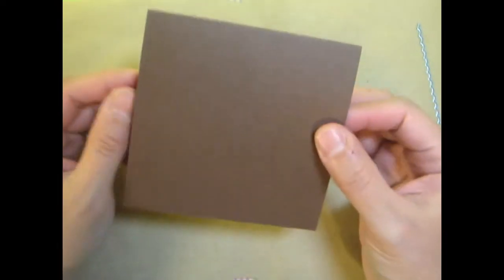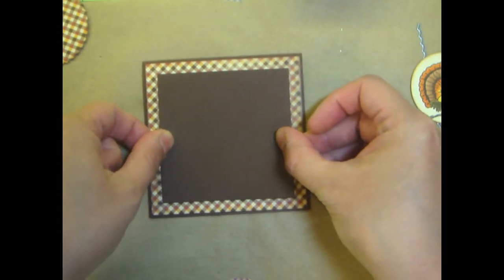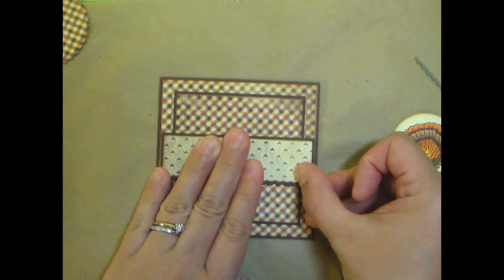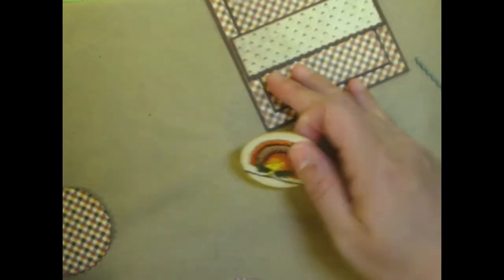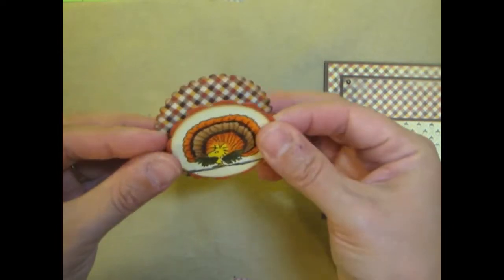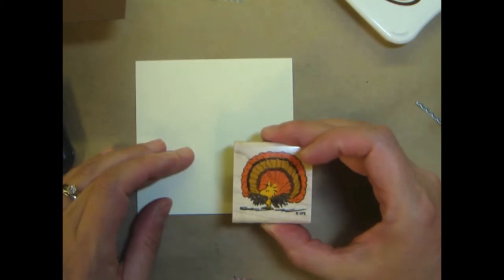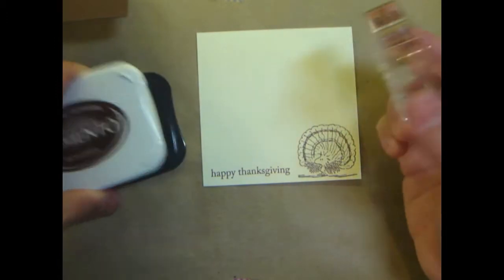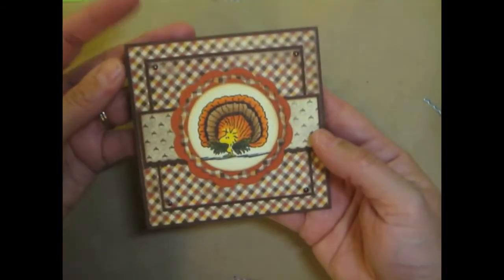Happy Thanksgiving!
OPEN ME!!

Hi Everyone!!

In this video, I will take you thru the process as I create/put my card together.

For all of my U.S. subscribers, I hope you have a wonderful Thanksgiving! : )

Thank you so much for tuning in, I appreciate your continued support!

~Silvia  : )